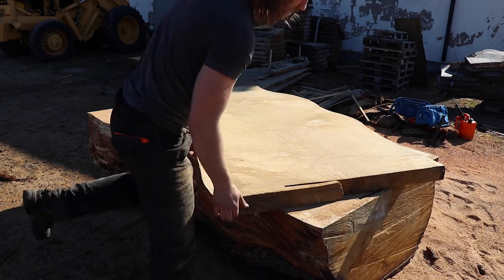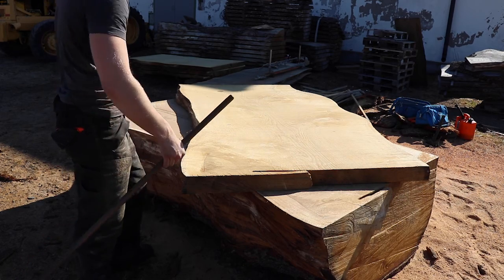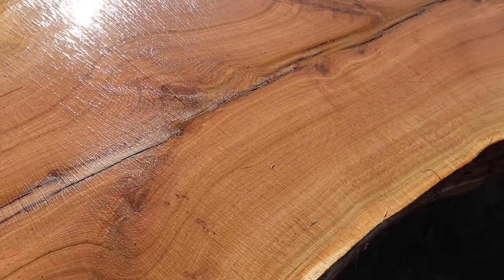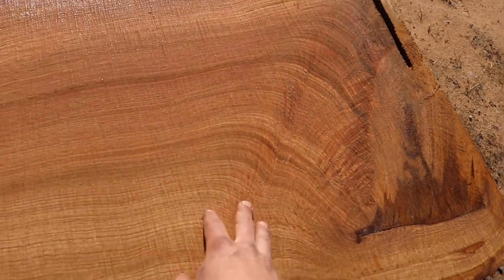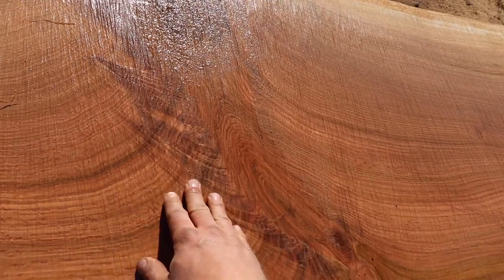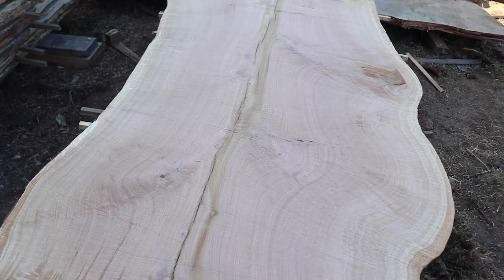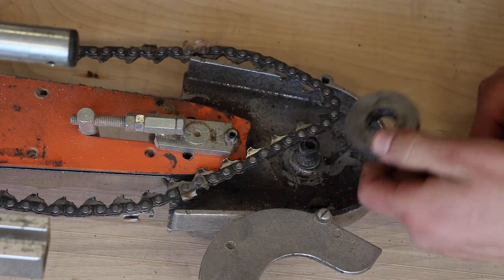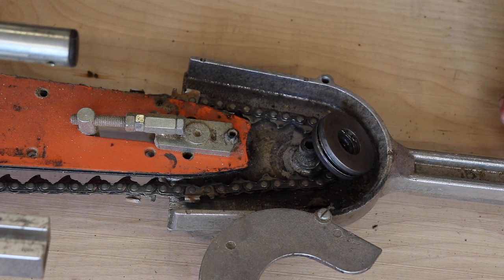SAWMILLING A MASSIVE OAK - PART 3.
A few more slabs cut and stacked, but the day got cut short due to a bearing exploding.

You can purchase the alaskan mill and other chainsaw milling accessories